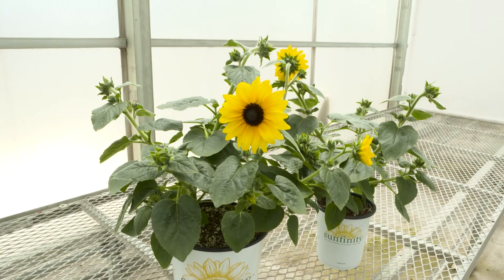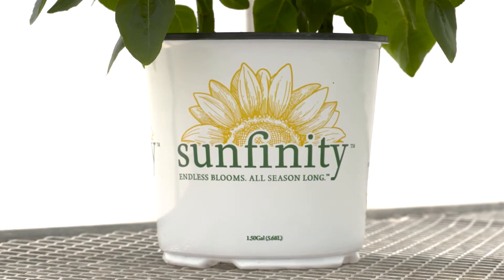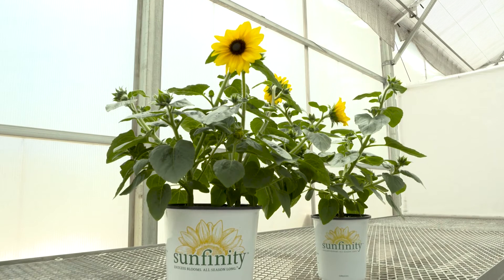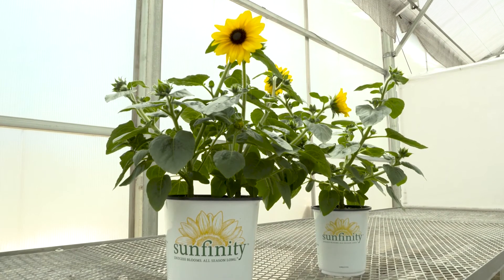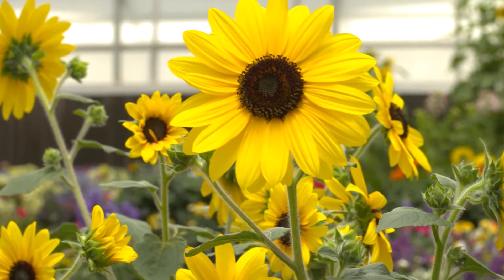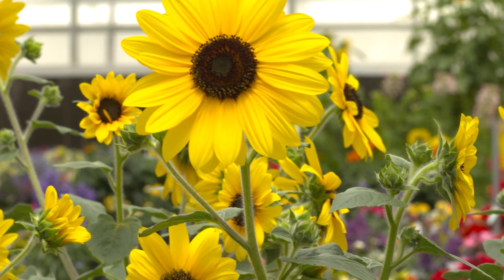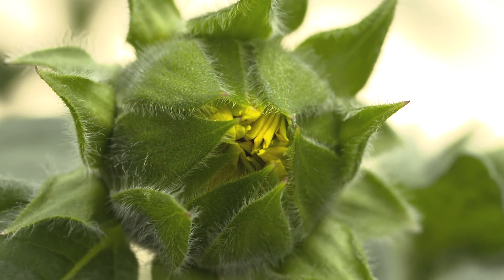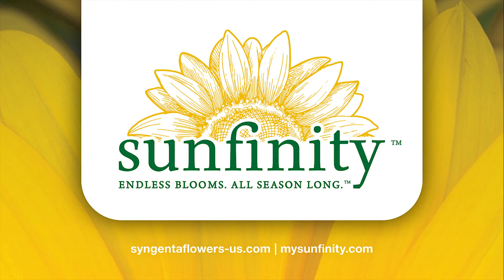Sunfinity Sunflower Culture Highlight - Finishing (2 of 3)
Learn the key points for finishing Sunfinity Sunflowers with Alicain Carlson, Technical Scientist in Gilroy, CA